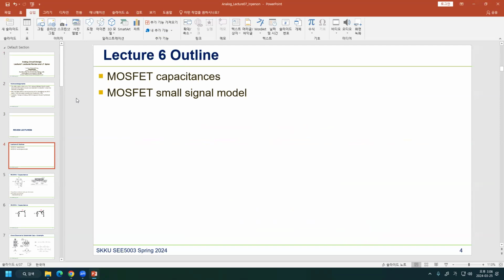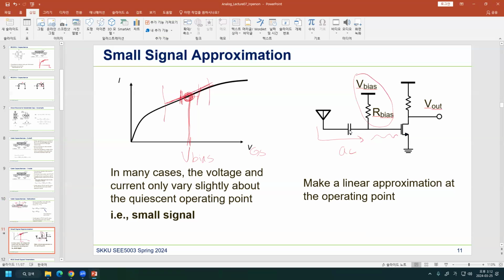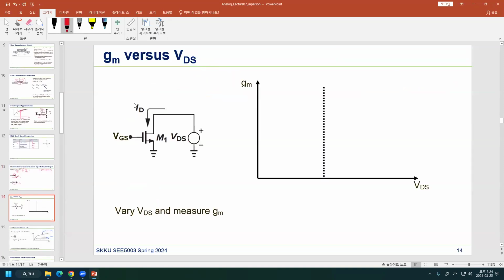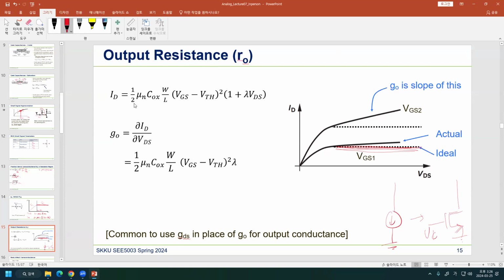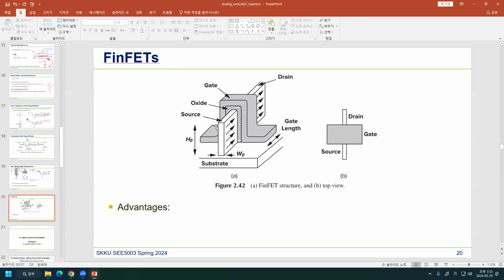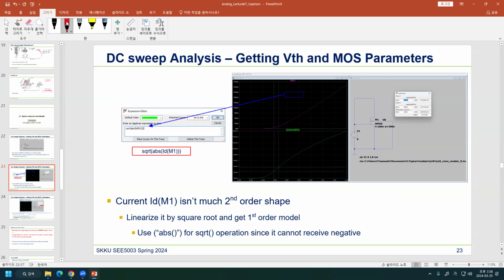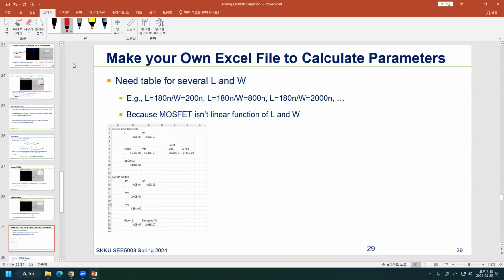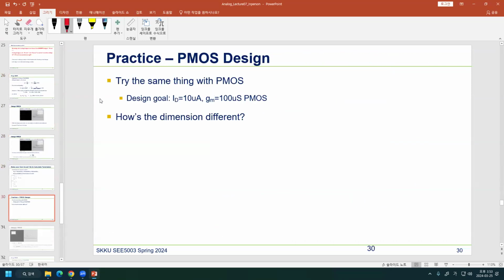Analog Lecture07 inperson recording